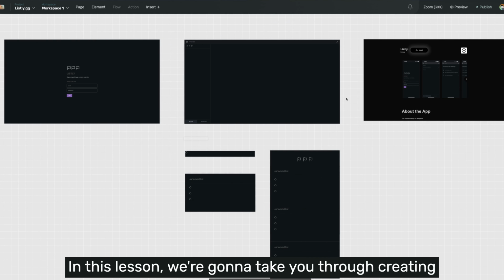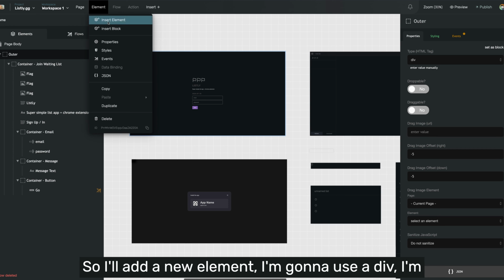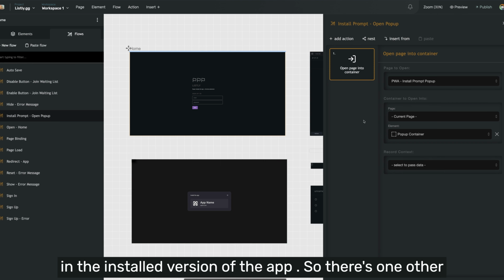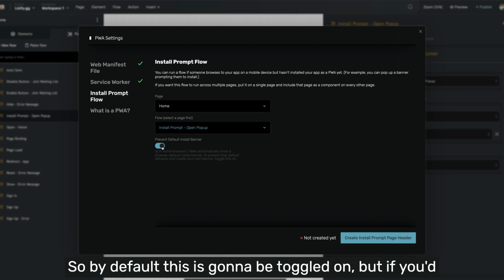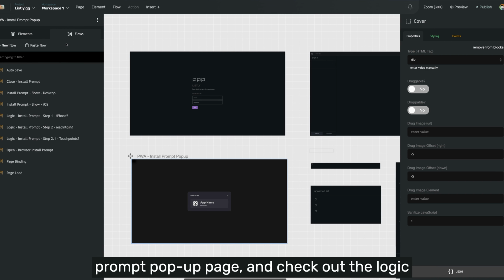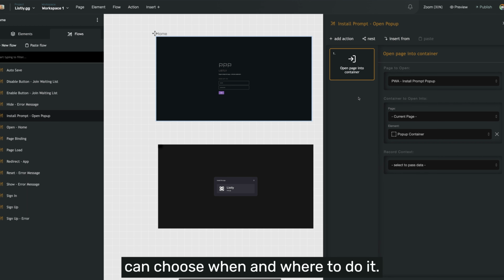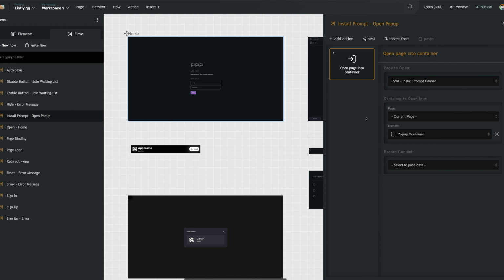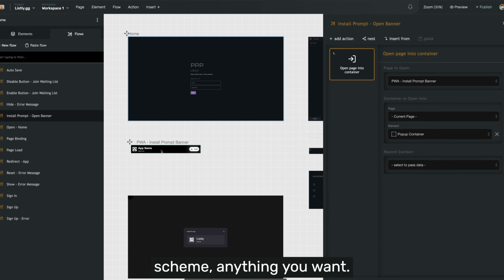PWAs in Bildr: Install Popups and Banners (3/3)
In this lesson we build two alternative ways to prompt your users to install your app as a PWA on their devices.  Popups and banners can both work great when presented at the right moment to your users.

Chapters
00:00
00:20 - Add the popup page template
00:49 - Setting to open it into the Home Page
01:43 - PWA Settings - Install Prompt Flow
02:36 - Preview the popup
03:18 - Customize the popup
03:46 - Options for delayed popup
04:04 - Add the banner page template
04:33 - Swap the popup for the banner
04:51 - Preview the banner